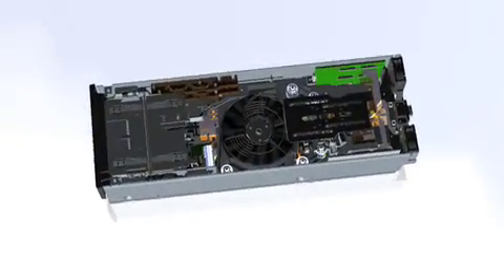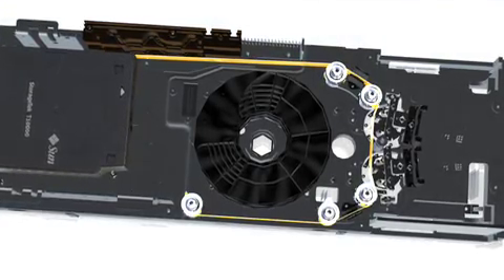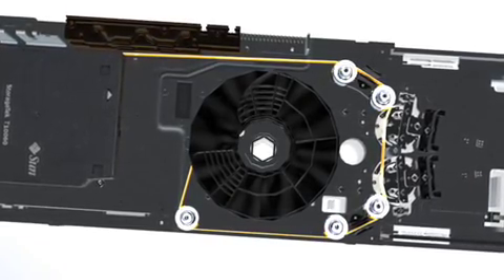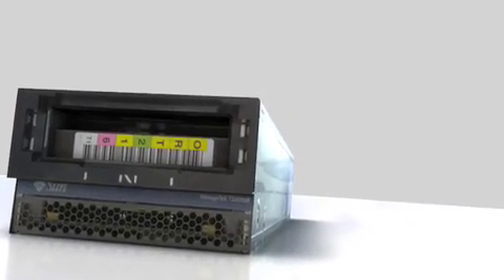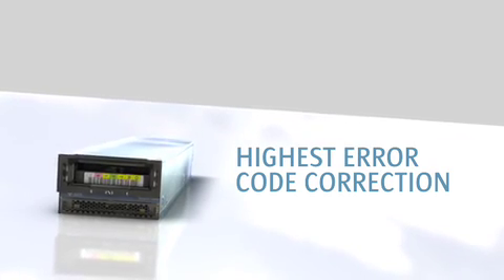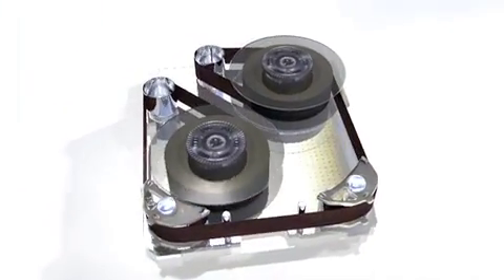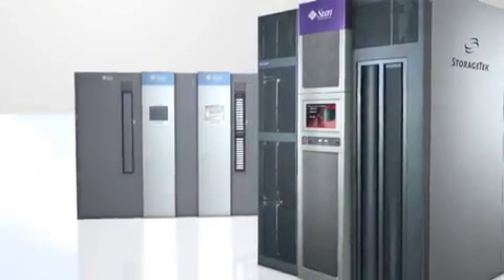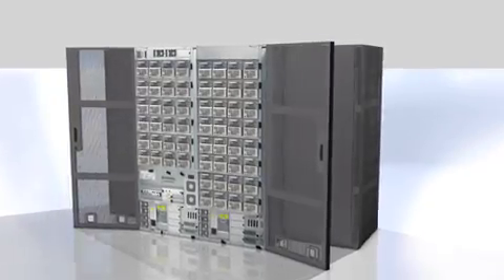Minimize Risk With Sun StorageTek Tape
Minimize Risk With the Sun StorageTek T10000B and T9840D Tape Drives